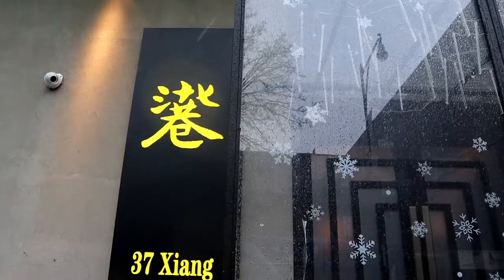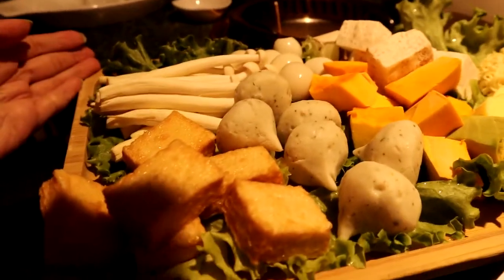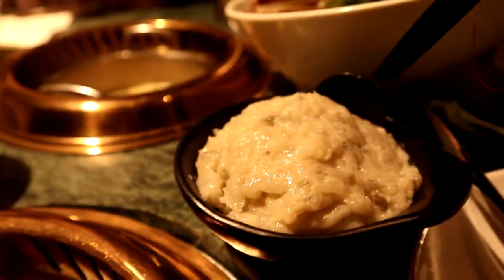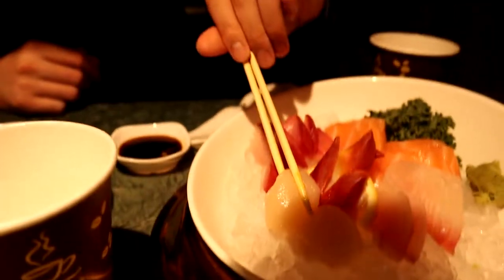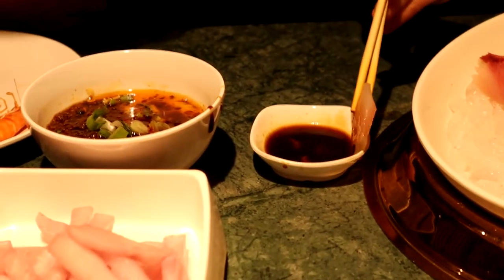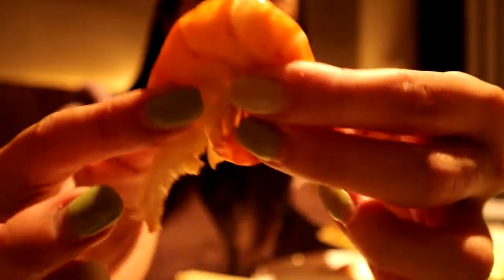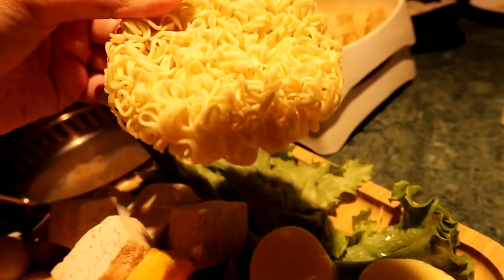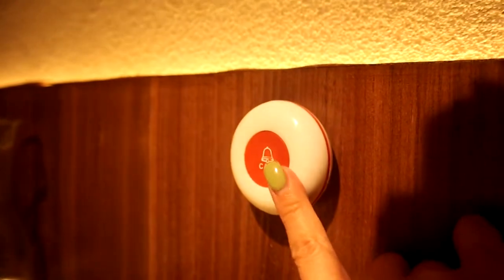Flushing’s Most Expensive Hot Pot | All You Can Eat Sashimi & Seafood Buffet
Today we’re visiting one of the most expensive hotpot restaurants in all of NYC! We’re exploring their entire menu of seafoods, sashimi, and much more! Stick around to find out if it’s worth it!

Just off Main Street Flushing is a deceptively large hotpot restaurant - 37 Xiang! With private booths and high ceilings, this is the perfect place to host a celebration like a birthday party or graduation. Better yet, they have a variety of foods that come with their all you can eat buffet option. Ranging from seafoods like scallops, shrimp, and spicy fish to classic sashimi like salmon and yellowtail which were extremely fresh and tasty! Best of all, you never have to leave the privacy of your booth because THEY BRING THE SAUCES TO YOU! That’s right, they have rolling sauce carts that are wheeled straight to you! In the end, we decided this hotpot spot is worth it at its price and we would definitely go back for celebrations! It’s a great option if you’re ever in the Flushing and Queens area of NYC!

- Eric x Yi